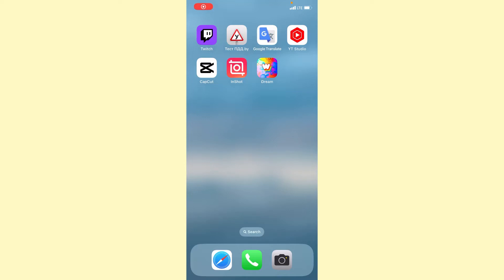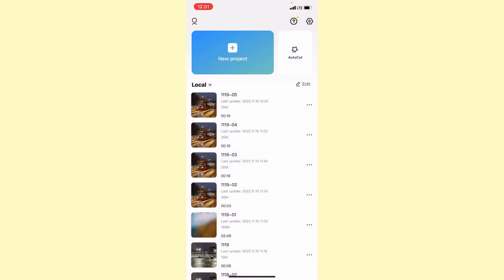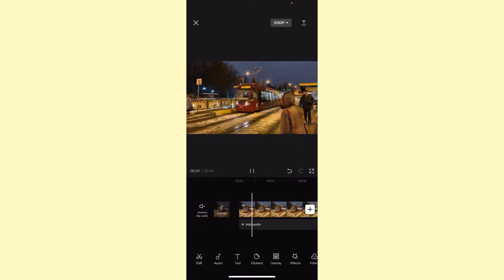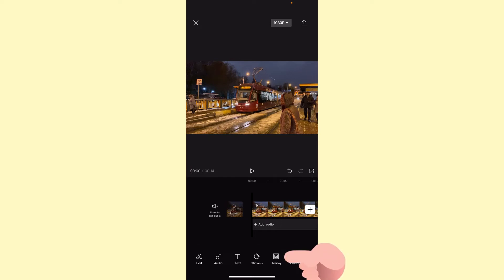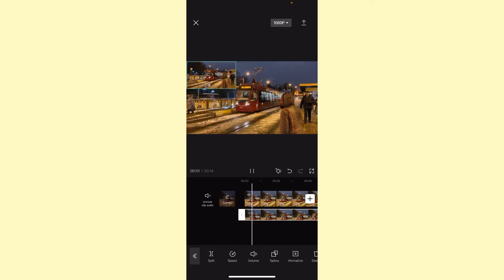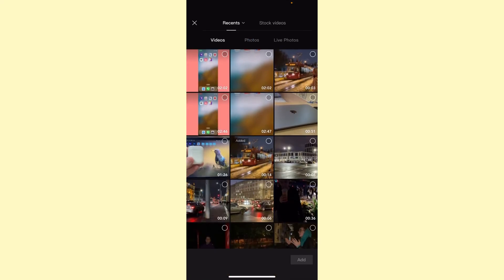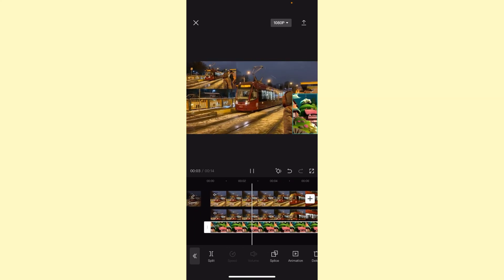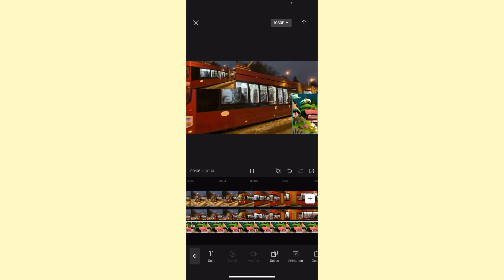How To Add Overlay In CapCut | Latest Update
How to How To Add Overlay In CapCut | Latest Update